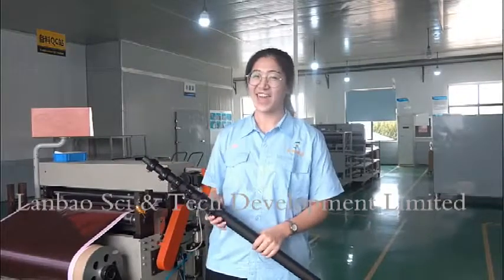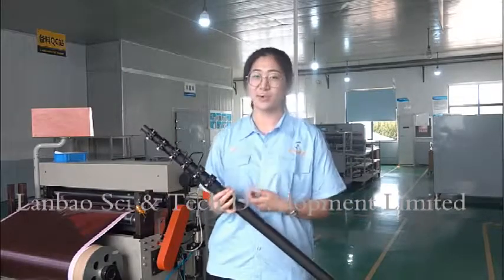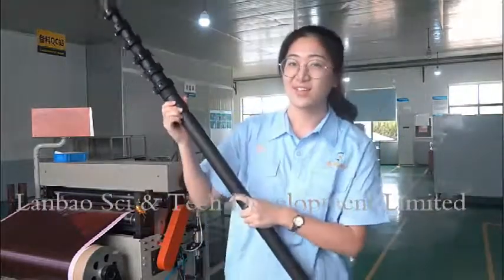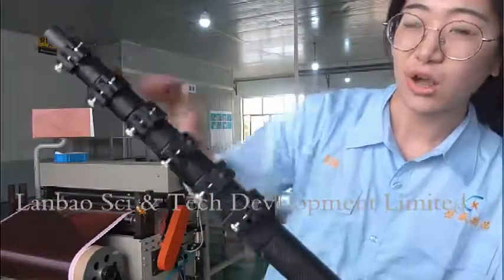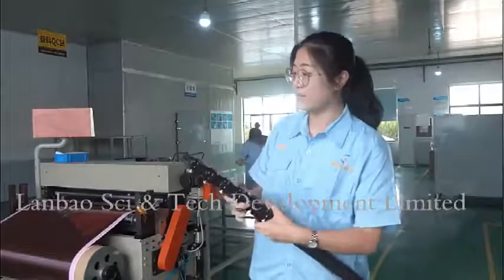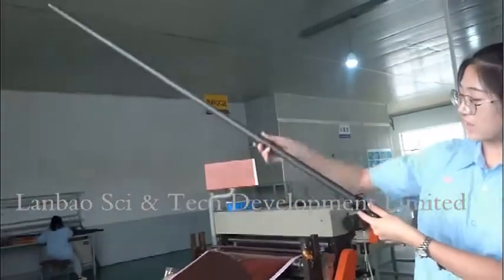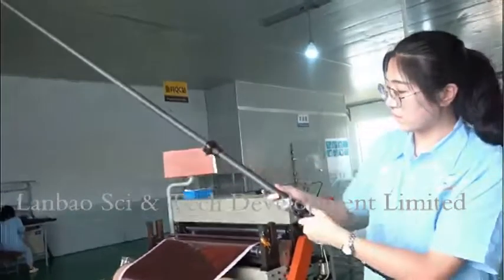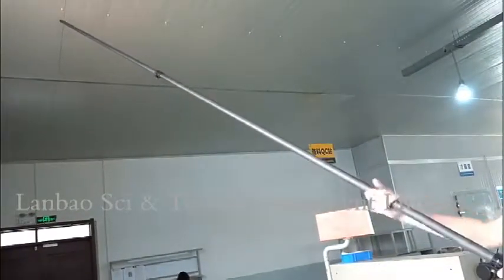What is the carbon fiber telescopic pole? S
Lanbao Sci & Tech Development Limited
Daxizhuang, Yangting Town, Huancui District, Weihai City, 264201
Shandong Province, China